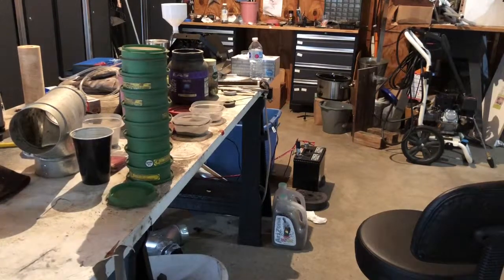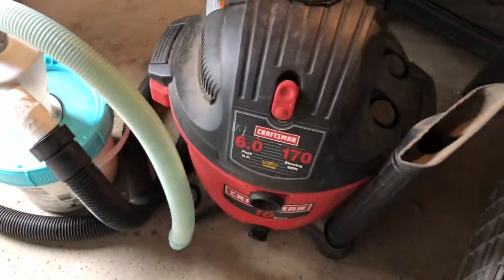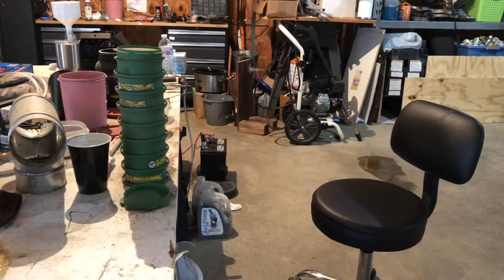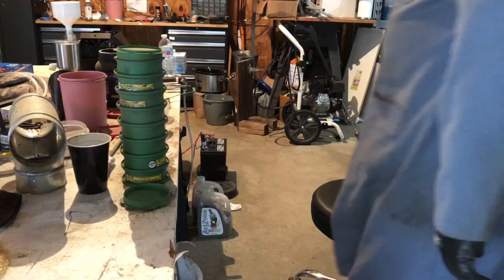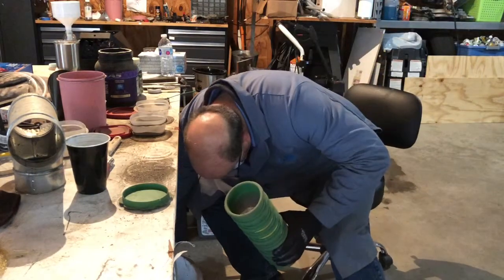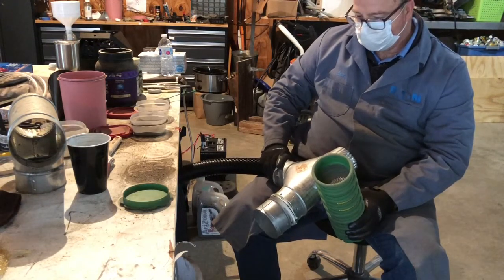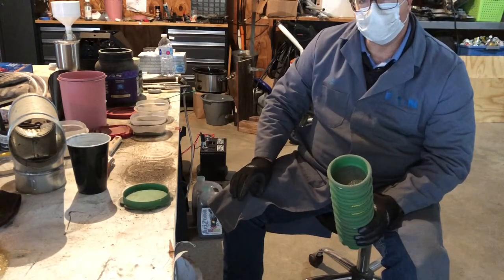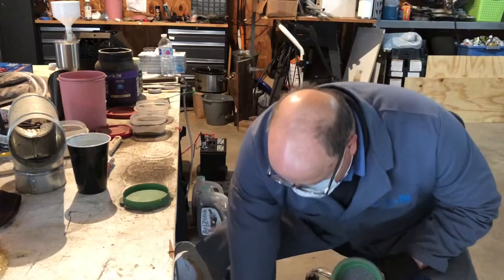Filtering street dirt to find platinum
Vacuuming catalytic converter waste